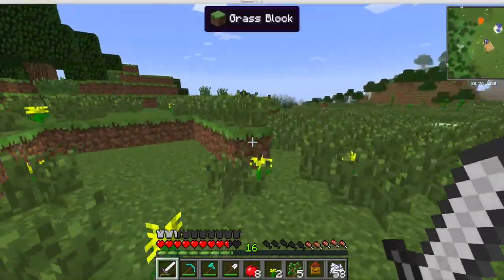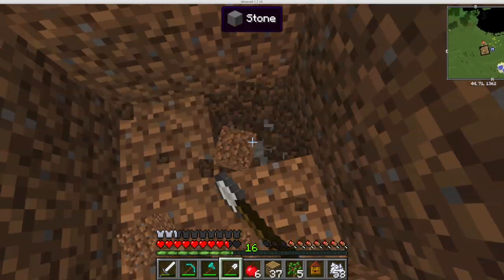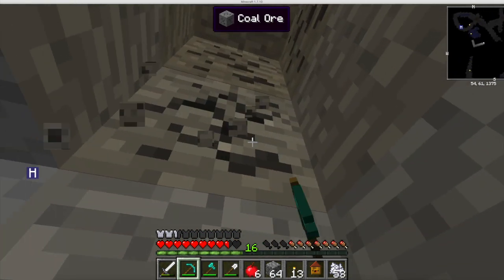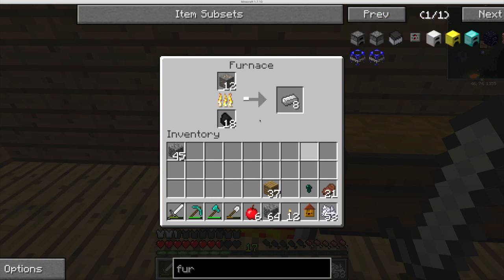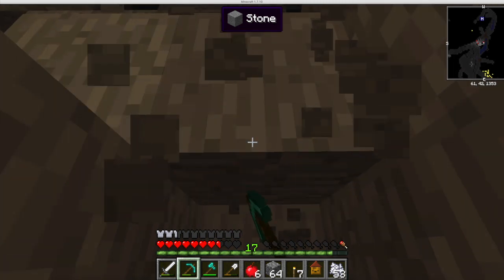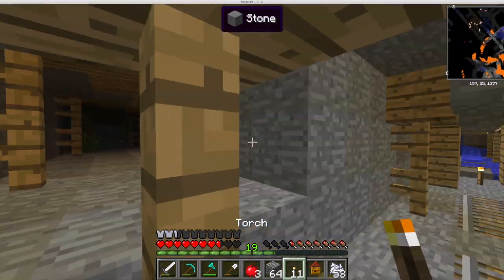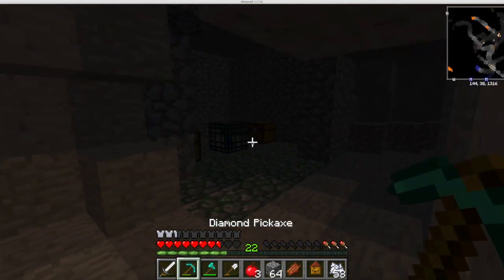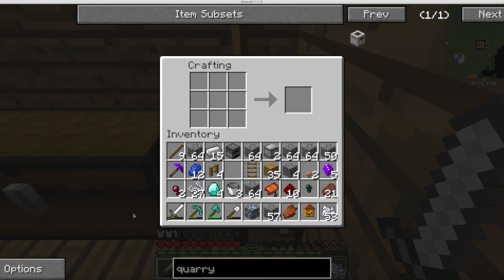Minecraft Series#2 ep#3